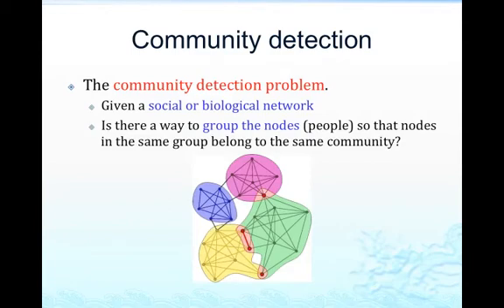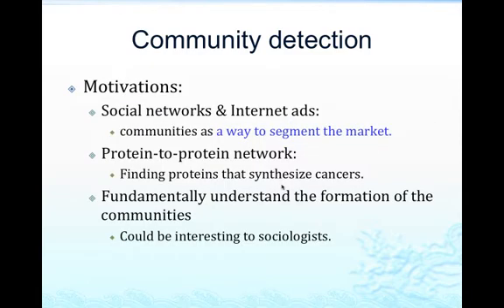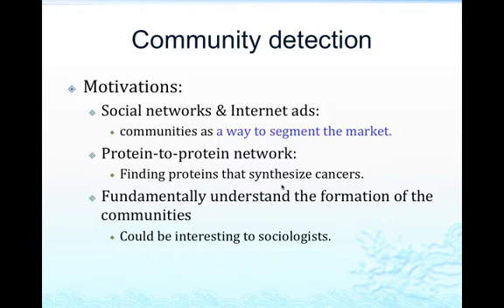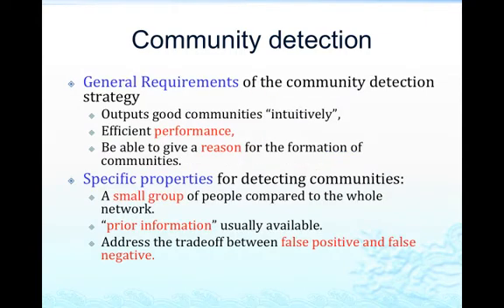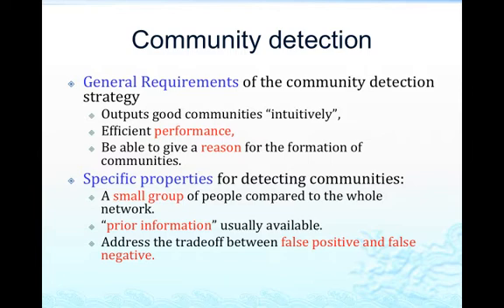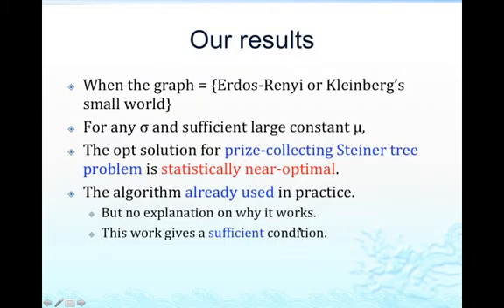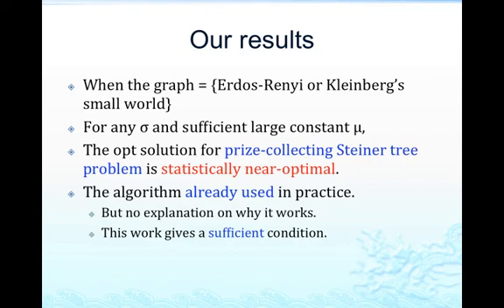Why Steiner tree type algorithms work for community detection - Zhenming Liu